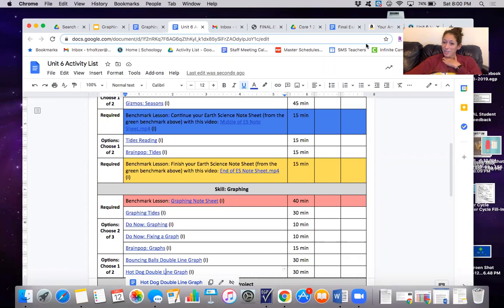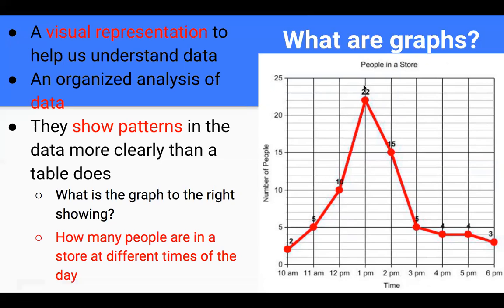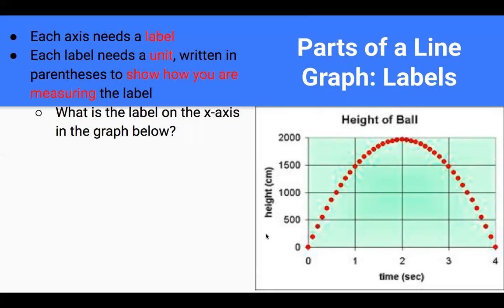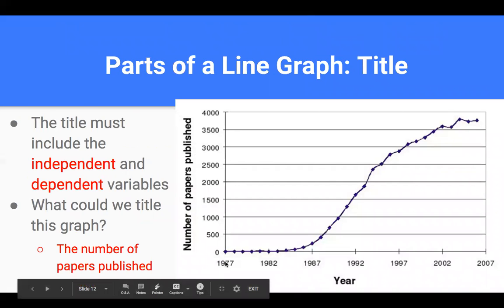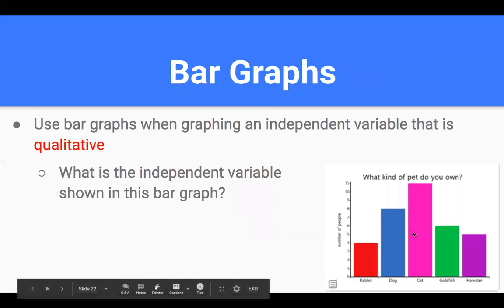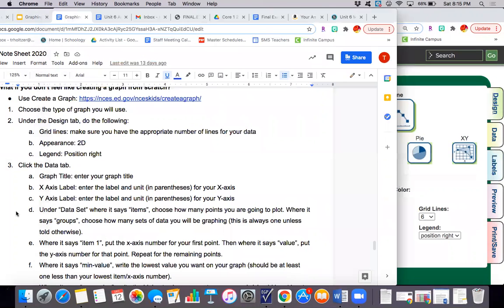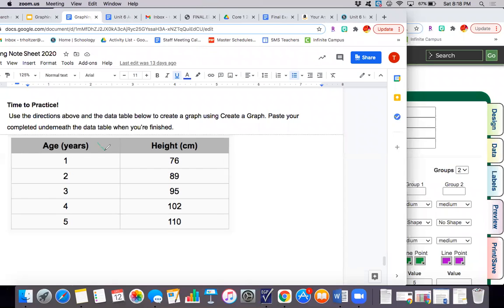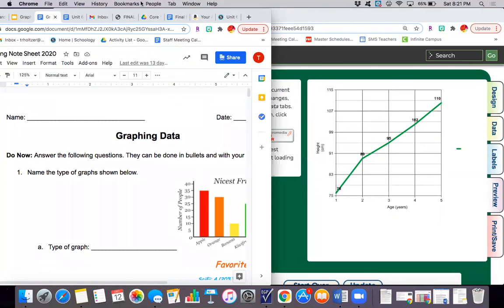Graphing Note Sheet